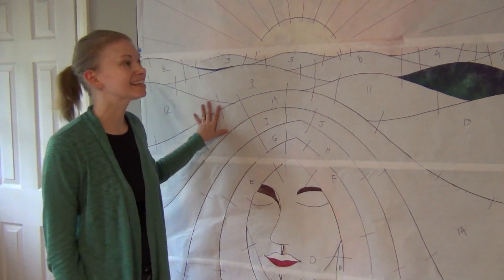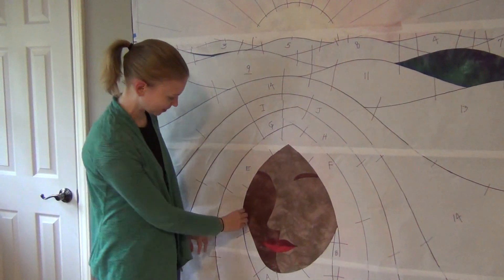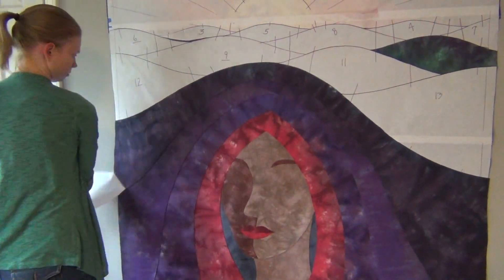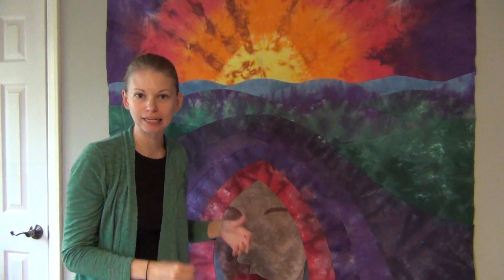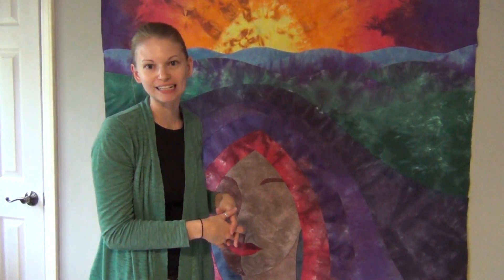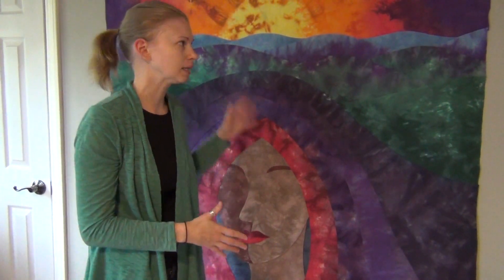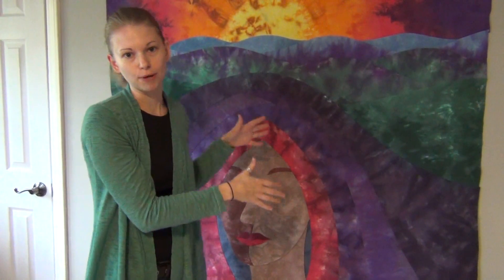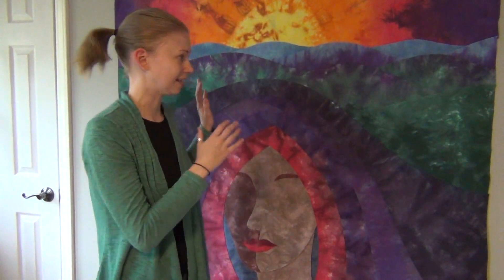What's Leah Quilting? BIG Reveal of the Dream Goddess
I've connected all the pieces of my Dream Goddess quilt together in just 2 days! Watch this video to see the big reveal as I peel off all the freezer paper. Learn about the technique to put this quilt together right

Paradox of Choice is the book I mention in this video!